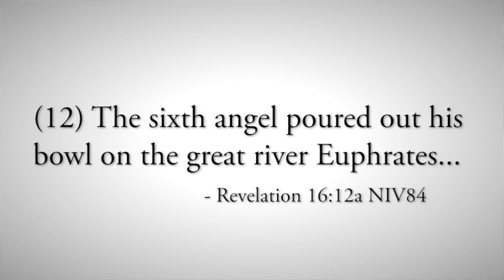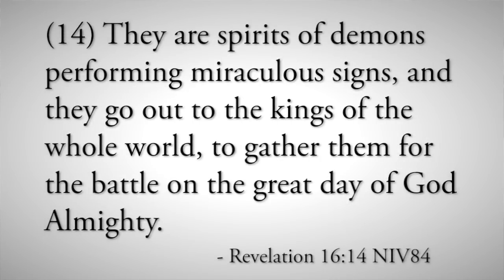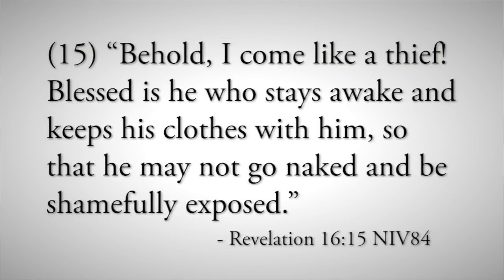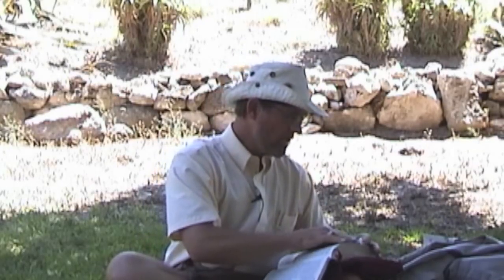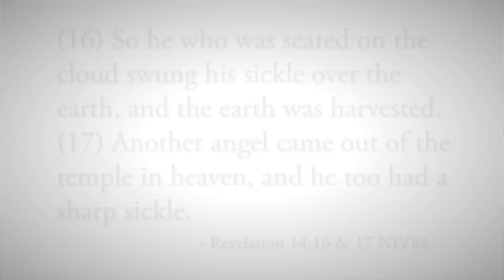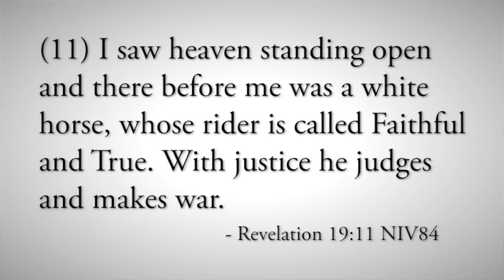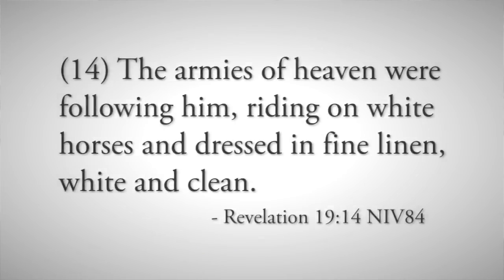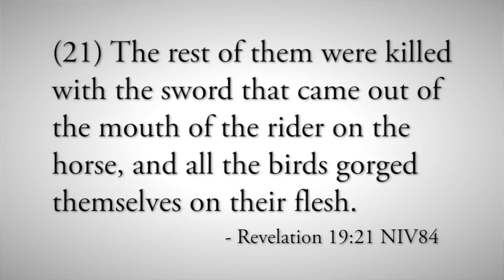Tel Megiddo - Israel Tour 2000 (Part 7)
Tel Megiddo is where the Battle of Armageddon will occur. This on-site teaching examines various scriptures that give details of this extended campaign.  Megiddo was also a significant place in the Old Testament. One important lesson in this teaching is that faithfulness to God now can profoundly affect us in the next life.

Verses: Isa. 63:1-3; Ezek. 39:1-16; Rev. 14:14-20; 16:12-16; 19:11-21

Teacher: John Schoenheit